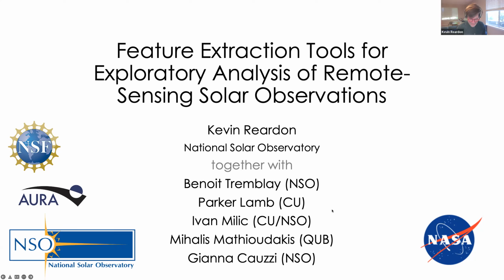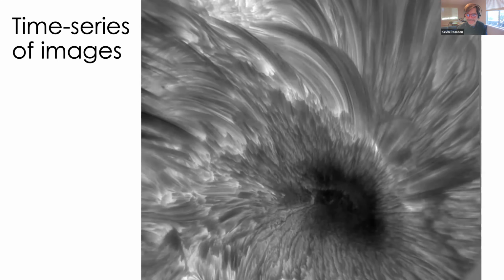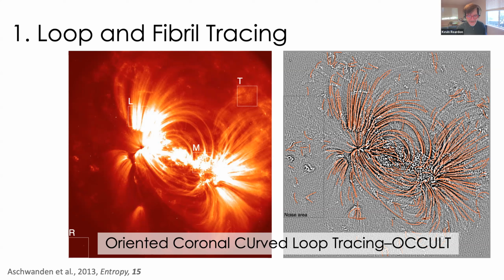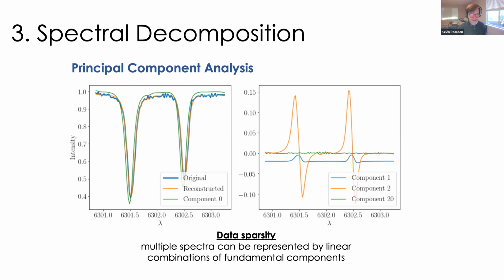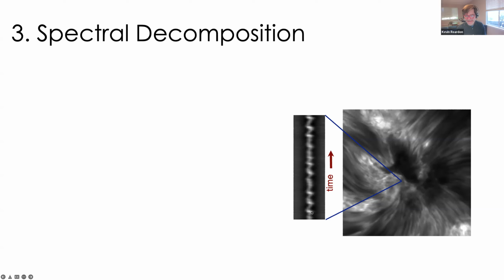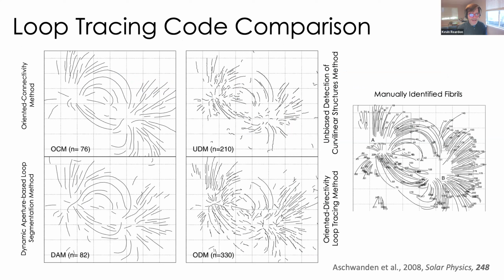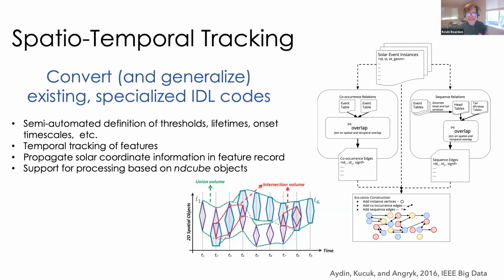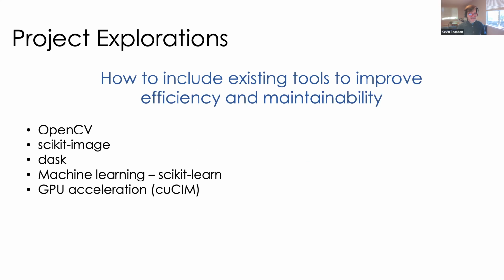June 27 2022 PyHC Telecon